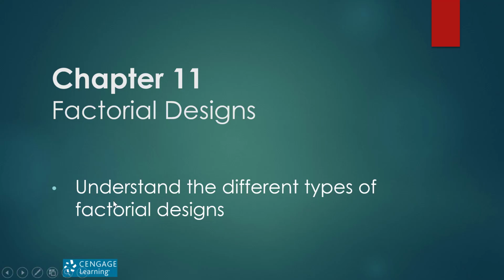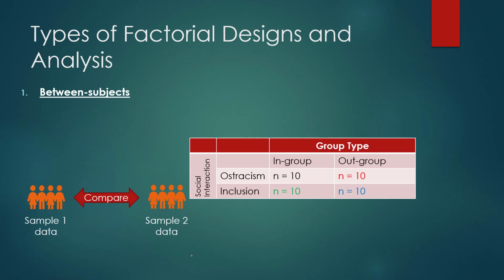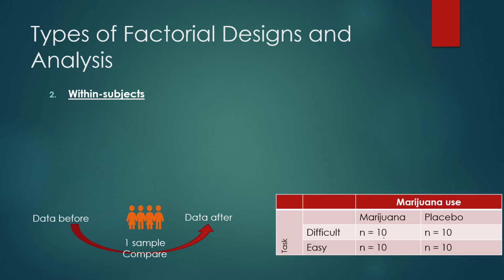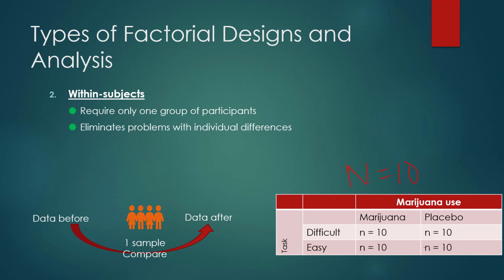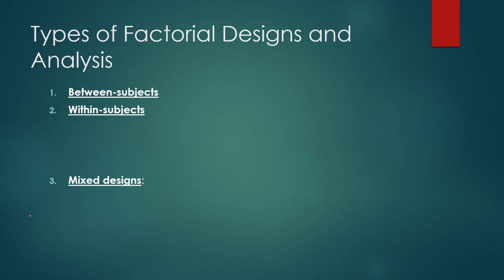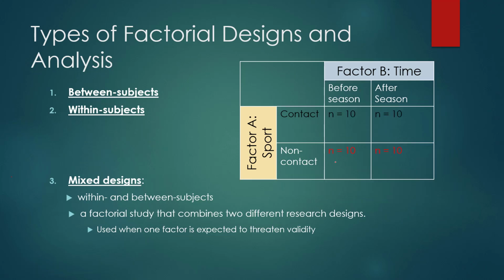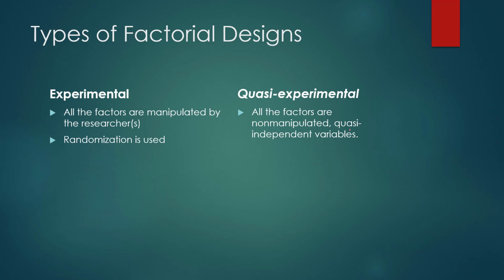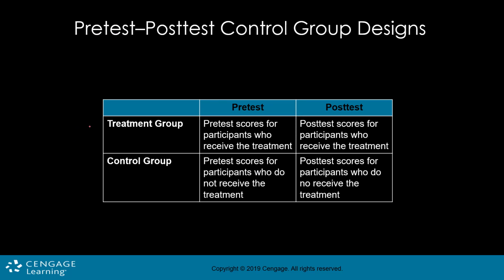Chapter 11 Factorial Designs Types of designs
This video discusses different types of Factorial Designs.